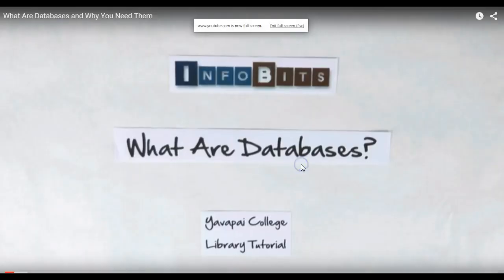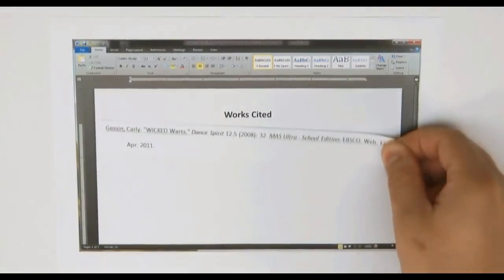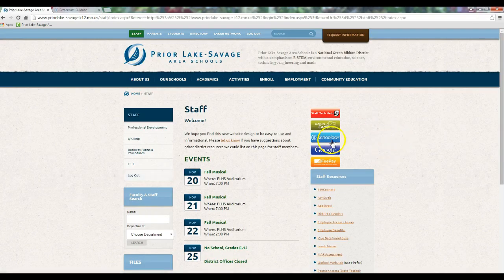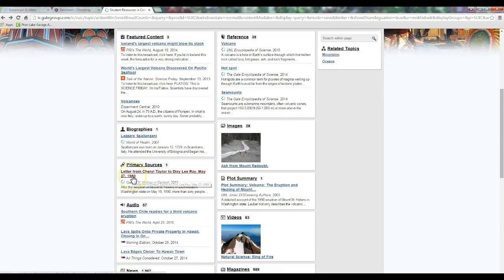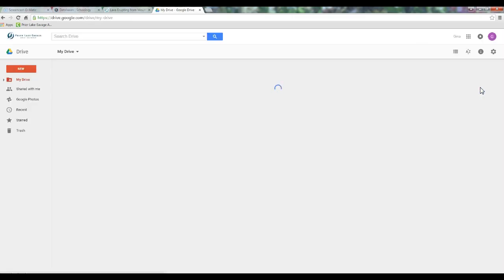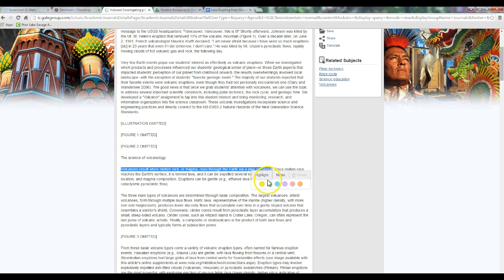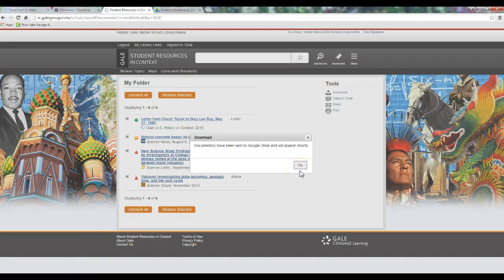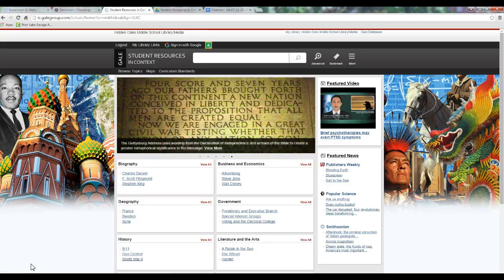Research and Databases 2015